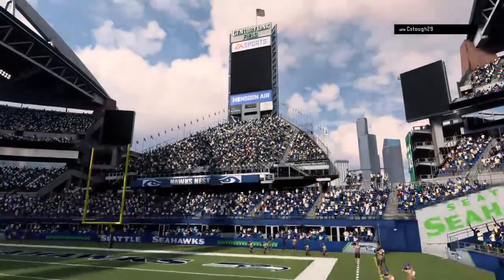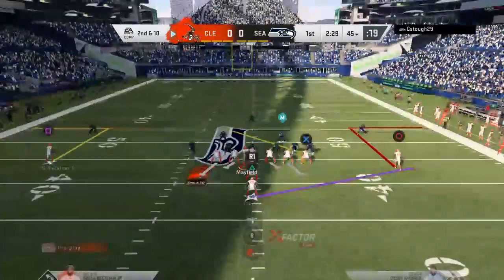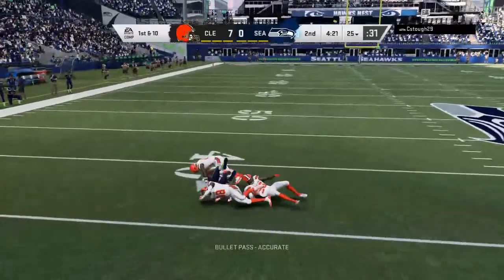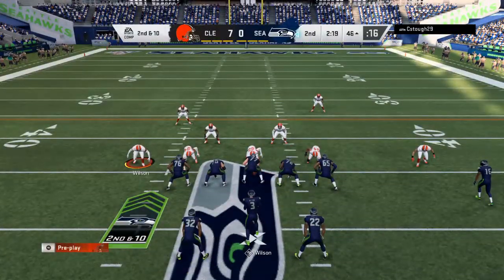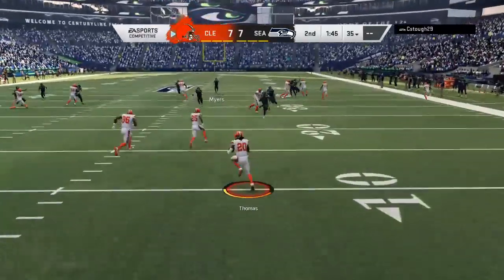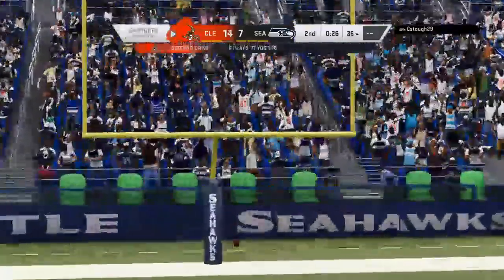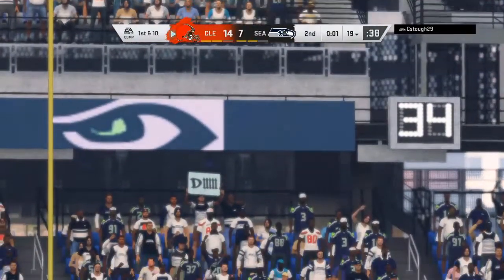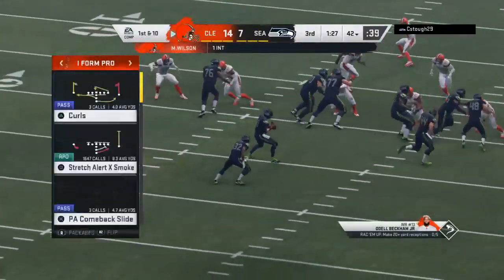jaycazzz's Live PS4 Broadcast